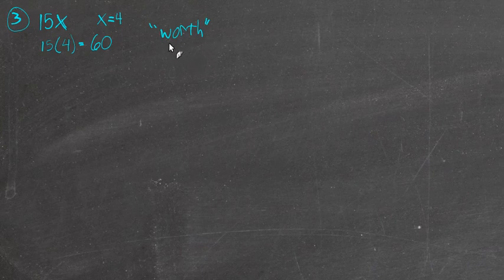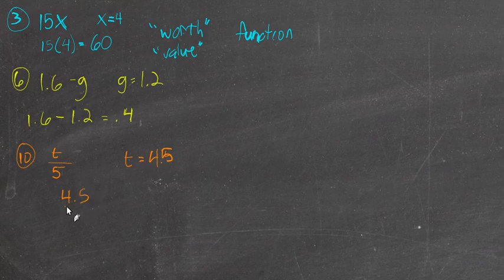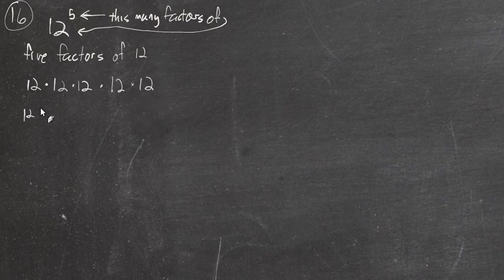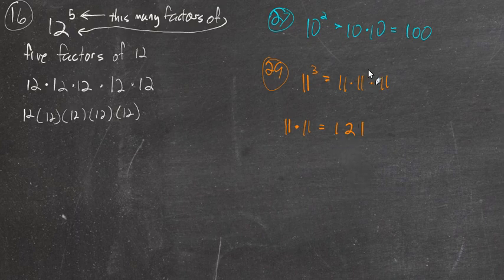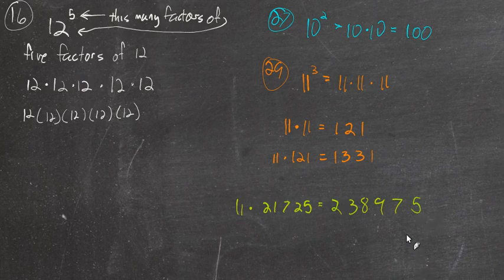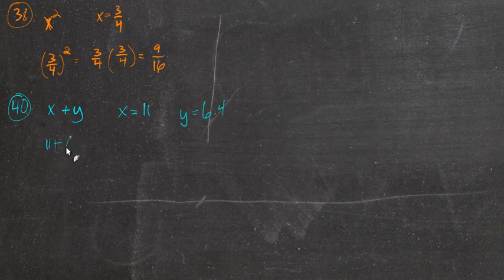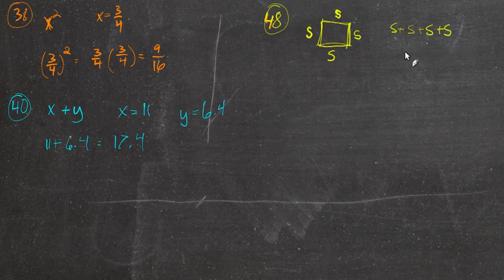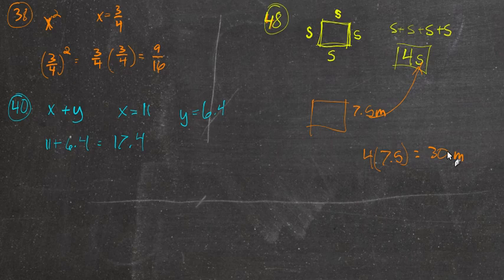1.1: Evaluating expressions (sample problems)